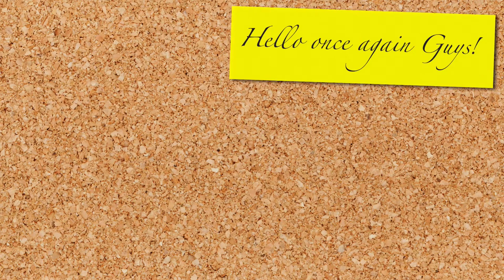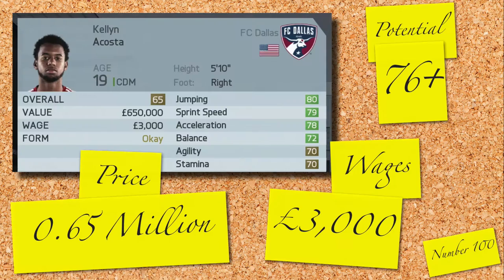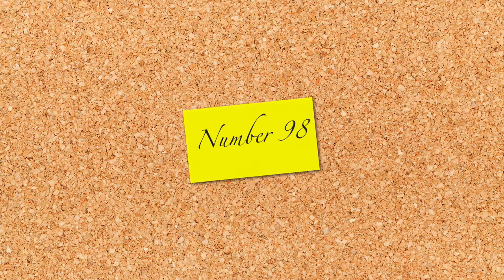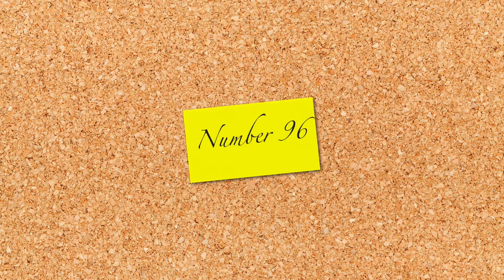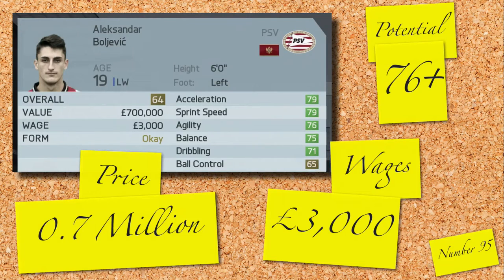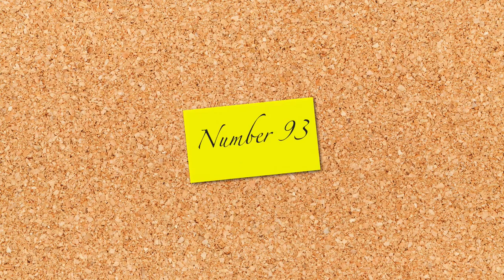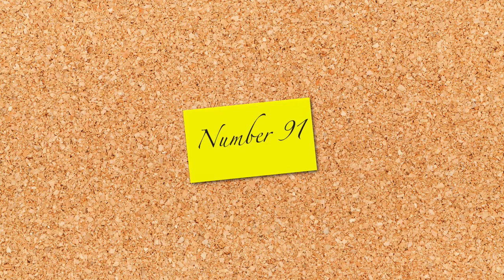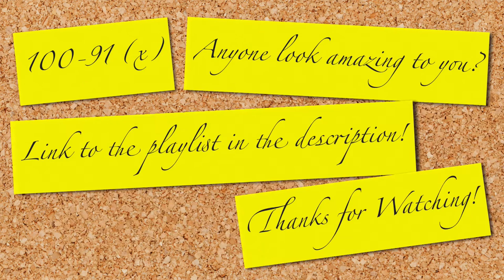TOP 100 PLAYERS FOR LESS THAN 1 MILLION (100-91) | FIFA 16 Career Mode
Player rank list below!

The top 100 bargains within the FIFA 16 database. I worked these out by averaging the rankings of their Current Overall Rating, Potential Rating, Current Wage and Transfer Enquiry Price.

100th 0:29 - Kellyn Acosta (CDM), FC Dallas
99th 0:50 - Marvin Friedrich (CB), FC Schalke 04
98th 1:09 - Tyias Browning (RB), Everton
97th 1:28 - Nathaniel Chalobah (CM), Napoli
96th 1:51 - Younes Bnou-Marzouk (ST), Angers SCO
95th - 2:12 - Aleksandar Boljevic (LW), PSV
94th - 2:33 - Marvin Schulz (CB), Bor. M'gladbach
93rd - 2:53 - Joe Wildsmith (GK), Sheffield Wed
92nd - 3:13 - Marius Wolf (LM), Hannover 96
91st - 3:31 - Hidde ter Avest (RB), FC Twente